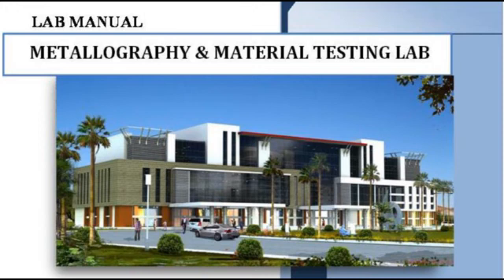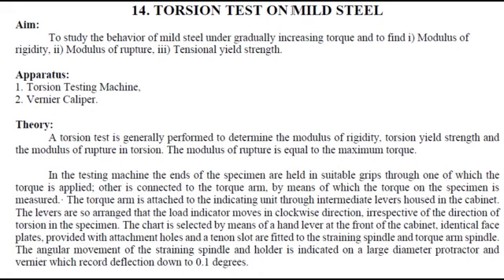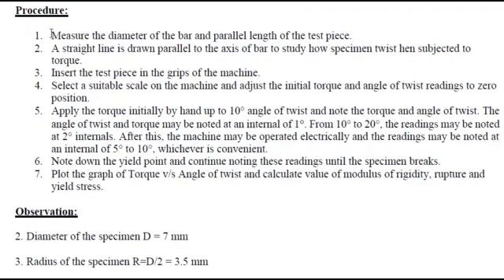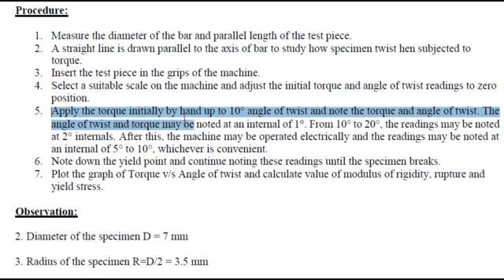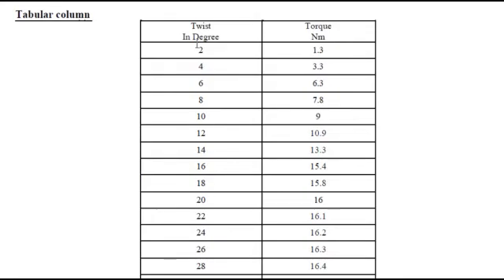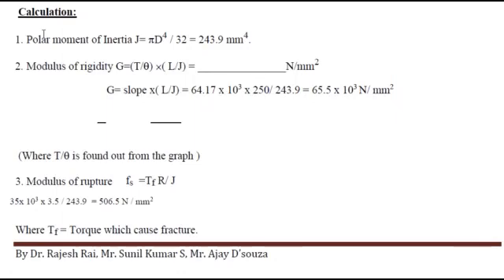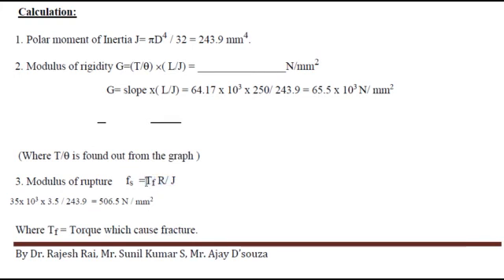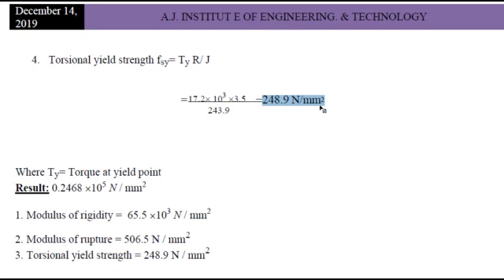MT Lab - Torsion Test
For 3rd /4th Semester Mechanical Engineering